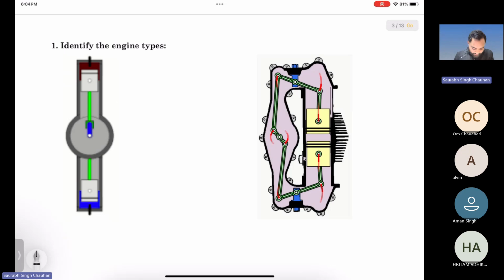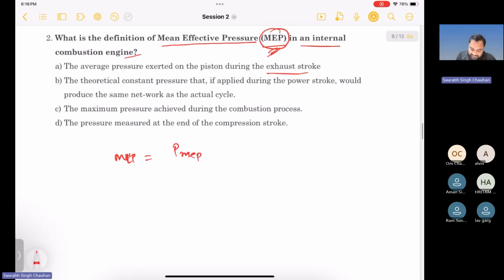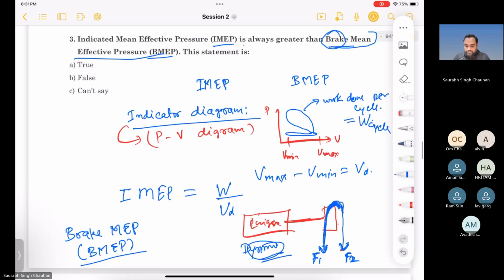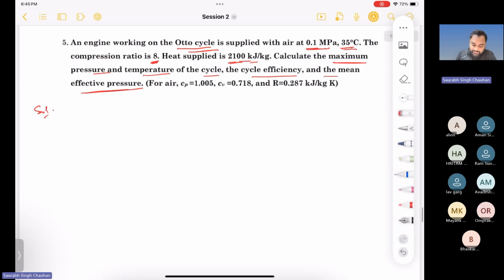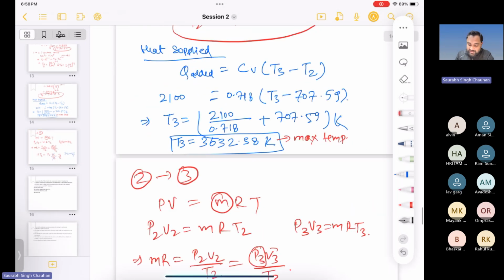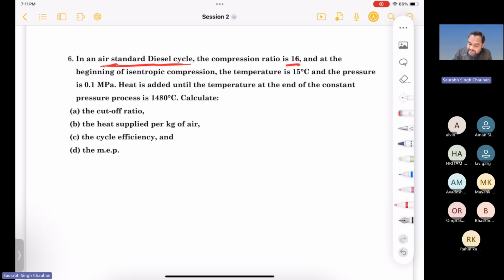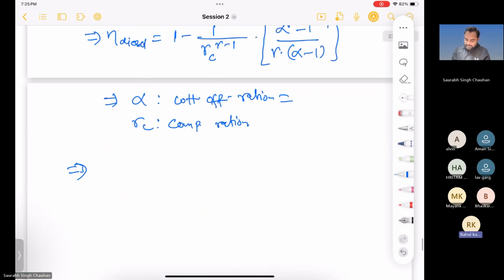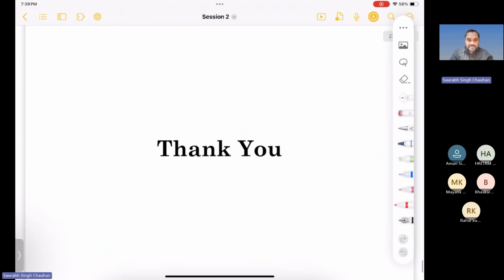Session 02: IC Engines and Gas Turbines NPTEL 2025